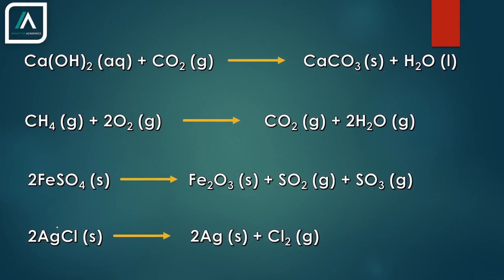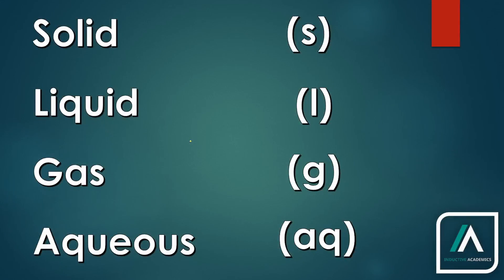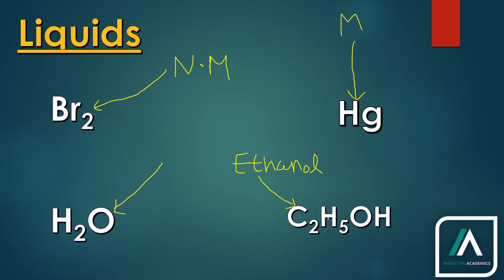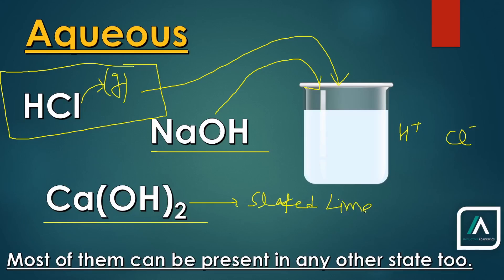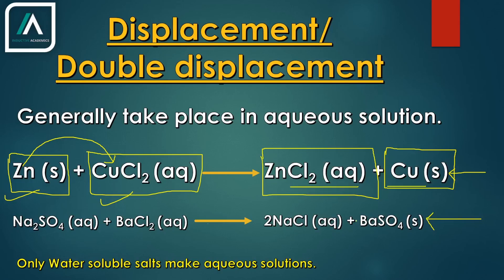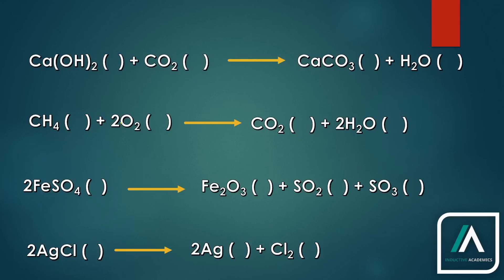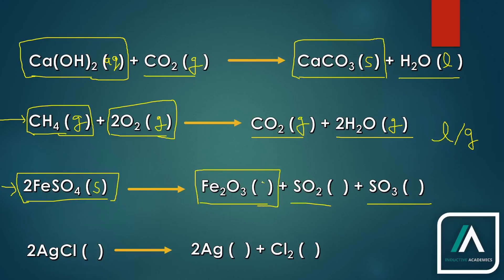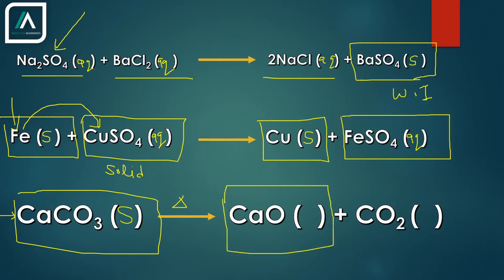Predicting States Of matter in a Chemical Reaction | Identifying liquid,solid,gas or aqueous | VID19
Predicting States Of matter in a Chemical Reaction (state symbols) (solid,liquid,gas or aqueous) is one of the most difficult task for a lot of students, and honestly saying, it is not the easiest things out there in chemistry, but In this video i have tried to explain you how you can predict the states of matter (chemicals) (state symbols)in a chemical reaction.Whether a chemical will be solid/liquid/gas or aqueous.

If you like this video, Do give this video a thumbs up, share this video with your friends and subscribe this channel.It will motivate me to being more interesting content for you.

You can also watcg anumated Physics videos here

Identifying liquids solids gases aqueous solutions